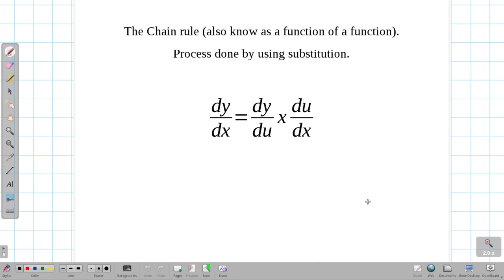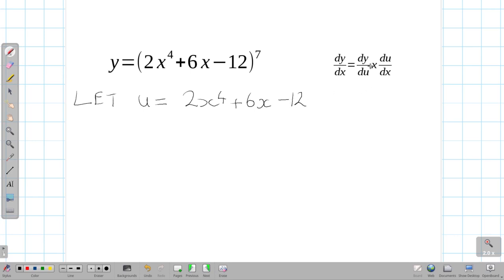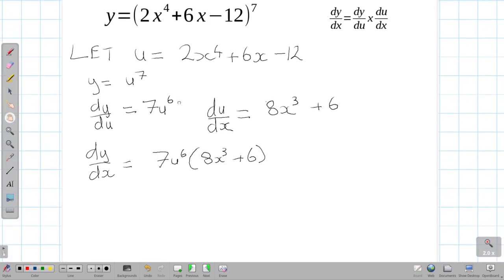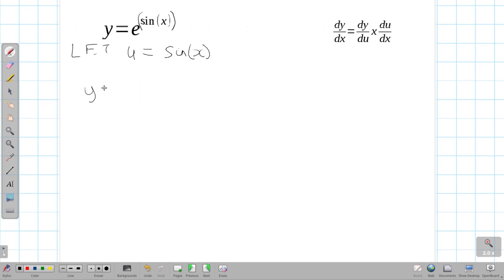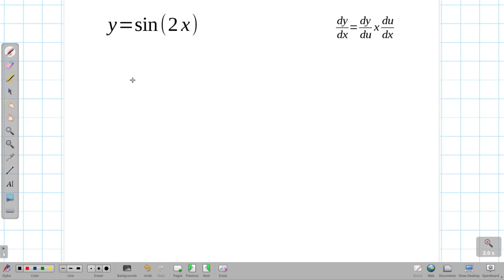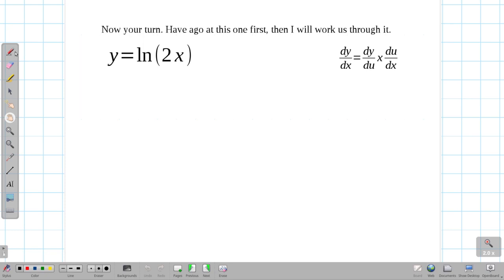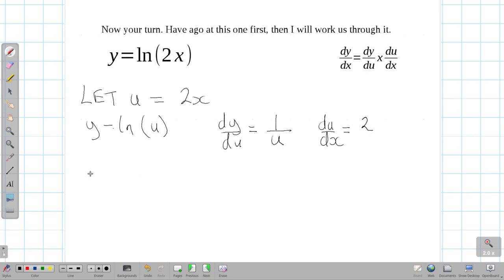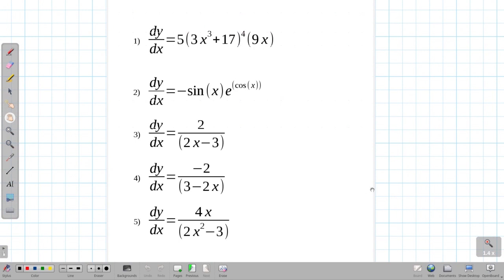The Chain Rule, by Kevin.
In this video we take a look at the chain rule (sometimes known as the function of a function rule).
Suitable for anyone studying at level 3 upwards.
Hope you find it instructive and enjoyable.